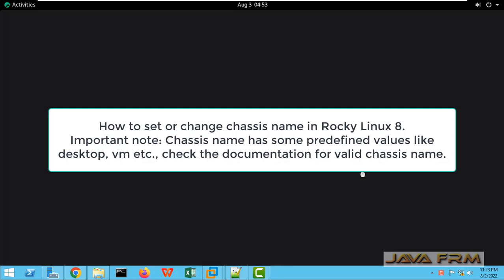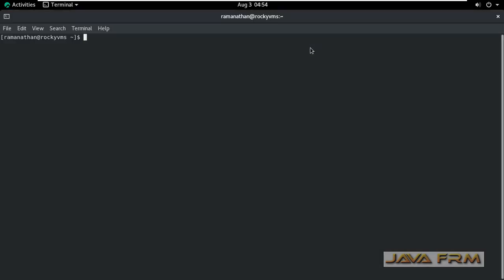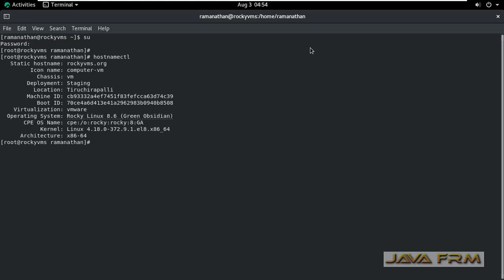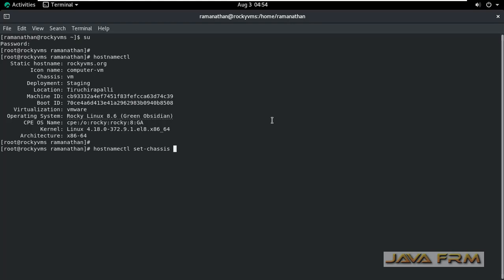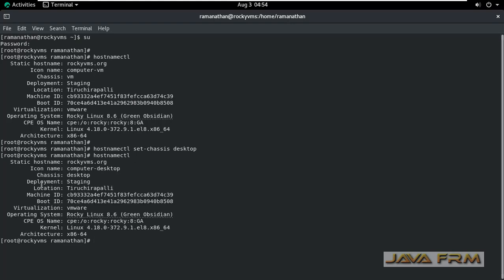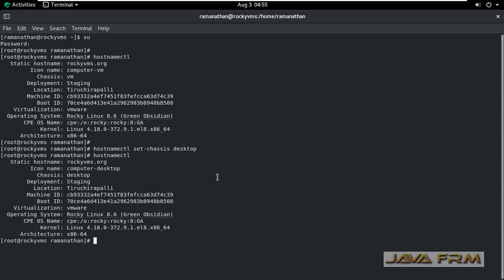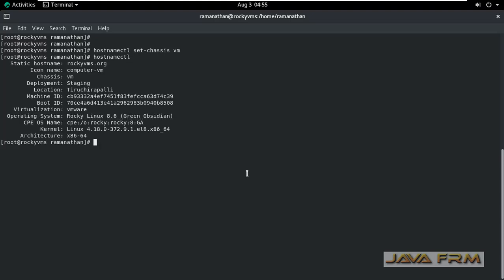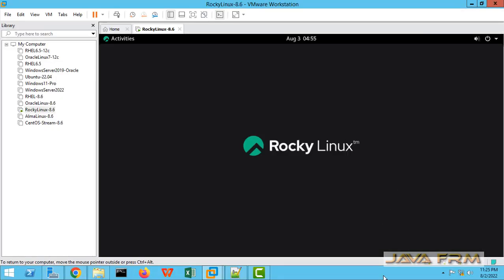How to Set or Change Chassis Name on Rocky Linux 8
In this video we are going to see how to set or change chassis name on Rocky Linux 8